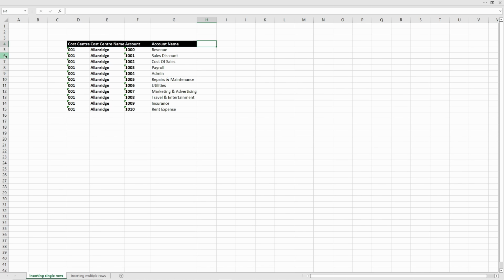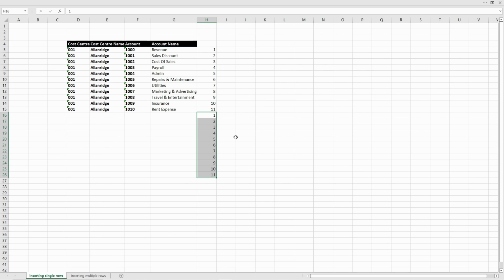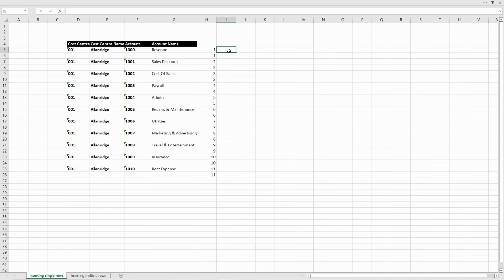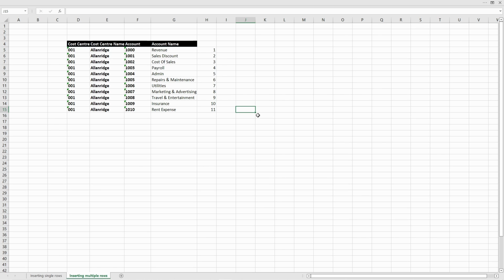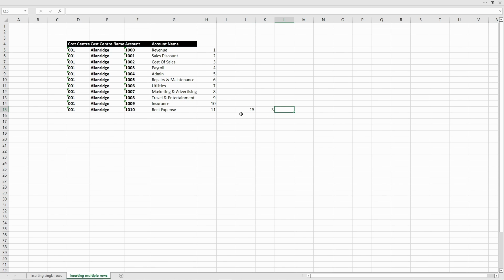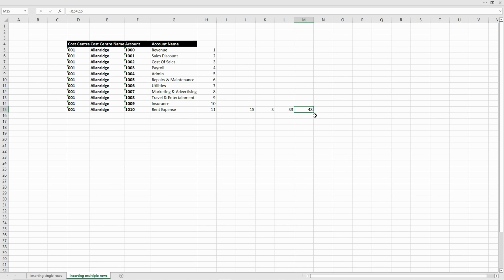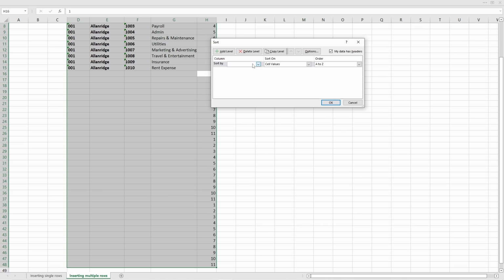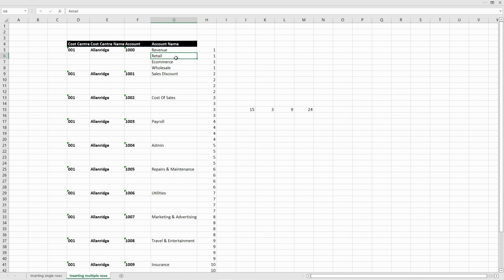How In Excel: Insert Multiple Blank Rows To Existing Data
In this video I'll show you how to add multiple blank rows into your existing rows of data in a quick and effective way.